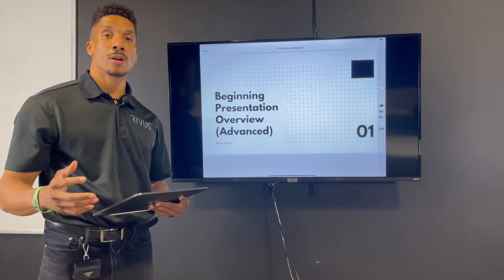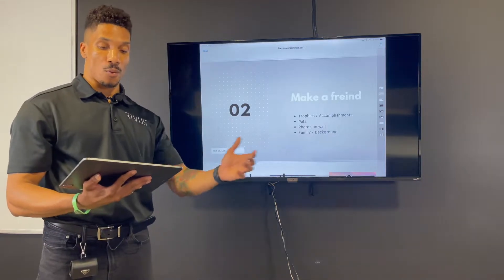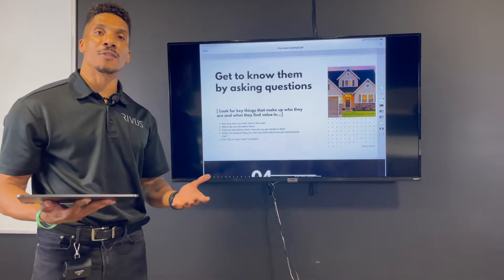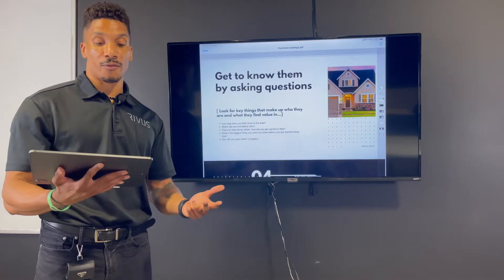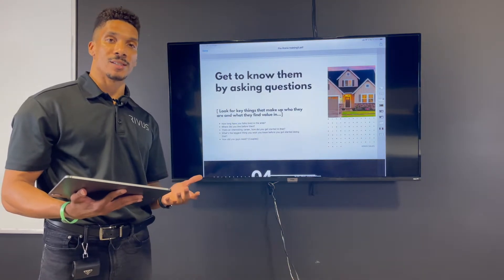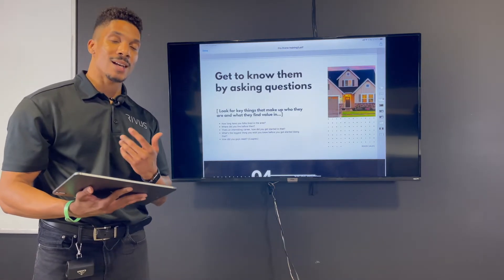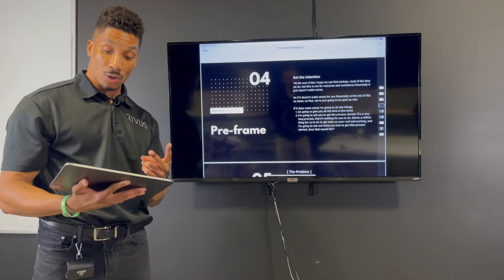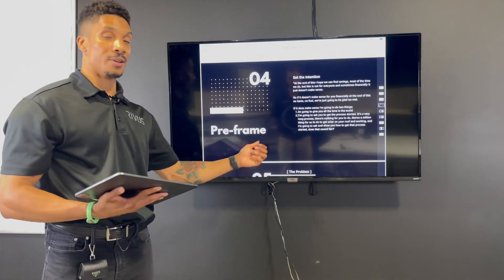Rapport & Pre-framing The Solar Close 💰☀️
In this video i talk briefly about some best practices for rapport  building & pre-framing.

Looking to increase your pipeline with guaranteed solar appointments? 🗓️

Let's jump on a call today to see how i can help take your solar sales or company to the next level! ☎️